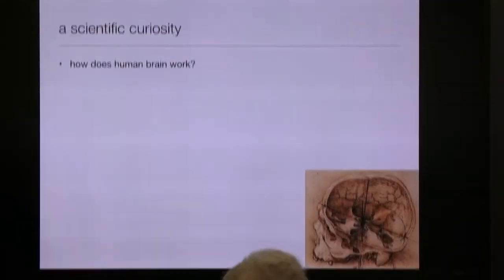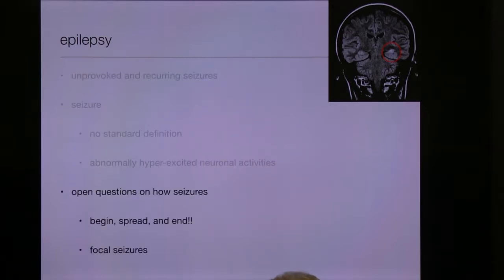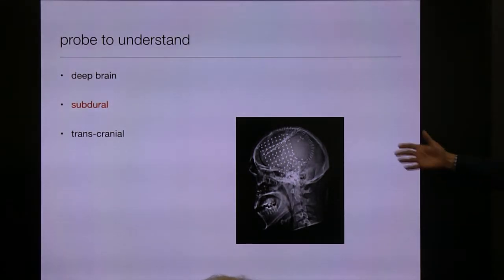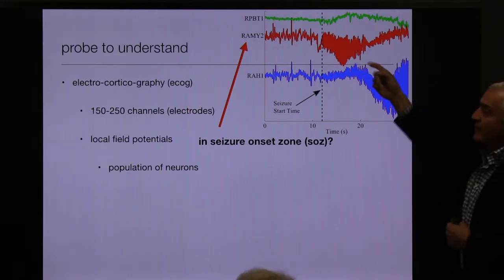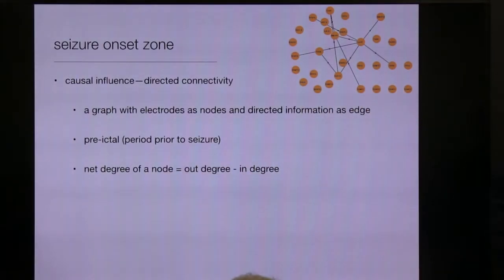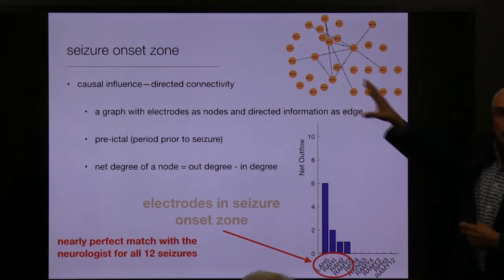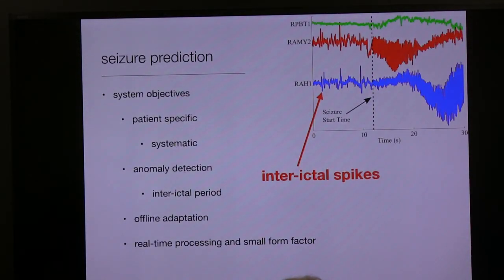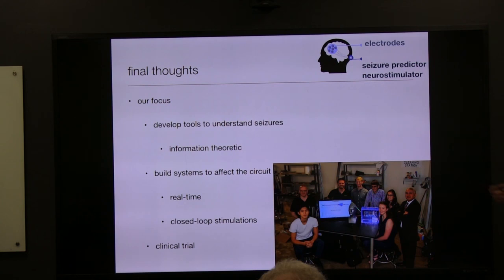Advanced Networks Colloquium: Behnaam Aazhang, Brain's Circuit Connectivity and its Dynamics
2:00 p.m.
2168 AV Williams Building

Behnaam Aazhang
J.S. Abercrombie Professor
Department of Electrical and Computer Engineering
Director, Center for Neuroengineering
Rice University

Abstract
A fundamental research objective in neuroscience and engineering is to understand the ways in which functionalities of the brain emerge from the organization of neurons into highly connected circuits. This goal is one of the most critical scientific challenges in medicine of our generation. Understanding the dynamics of the connectivity of brain's circuits is a significant step in understanding our fine motor skills, how we learn, how we memorize, and how we process language. Even more importantly, it is critical in understanding how these functionalities are disrupted because of trauma and diseases like Parkinson’s, Alzheimer’s, or Epilepsy.

Over the last decade, several recording modalities have been developed to simultaneously record activities in multiple brain regions. It is critical to accurately delineate the circuits that underlie these recordings and to understand the dynamics of the circuit due to learning and to the onset of different disorders. In this presentation, I will discuss two active research projects on developing signal processing and information theoretic tools to unravel brain's circuit connection that underlie the process of learning and the onset of a seizure.

Biography
Behnaam Aazhang received his B.S. (with highest honors), M.S., and Ph.D. degrees in Electrical and Computer Engineering from University of Illinois at Urbana-Champaign in 1981, 1983, and 1986, respectively. From 1981 to 1985, he was a Research Assistant in the Coordinated Science Laboratory, University of Illinois.  In August 1985, he joined the faculty of Rice University where he is now the J.S. Abercrombie Professor in the Department of Electrical and Computer Engineering Professor and Director of the Center for Neuroengineering, a multi-university research center in Houston.

From 2006 till 2014, he held an Academy of Finland Distinguished Visiting Professorship appointment (FiDiPro) at the University of Oulu, Oulu, Finland. Dr. Aazhang is a Fellow of IEEE and AAAS, a distinguished lecturer of IEEE Communication Society. He received an Honorary Doctorate degree from the University of Oulu, Finland (the highest honor that the university can bestow) in 2017. He is also the recipient of the IEEE ComSoc CTTC Outstanding Service Award "For innovative leadership that elevated the success of the Communication Theory Workshop” in 2016 and Outstanding Technical Achievement Award “For consistent, fundamental contributions to multiuser communication theory for wireless networks” in 2017.

He is a recipient of 2004 IEEE Communication Society’s Stephen O. Rice best paper award for a paper with A. Sendonaris and E. Erkip. In addition, Sendonaris, Erkip, and Aazhang received IEEE Communication Society’s 2013 Advances in Communication Award for the same paper. He has been listed in the Thomson-ISI Highly Cited Researchers and has been keynote and plenary speaker of several conferences.

His research interests are signal processing, information theory, and their applications to neuroengineering and wireless communication and networks. Particular focus is on modeling neuronal circuits connectivity and the impact of learning on connectivity, on real-time closed-loop stabilization of neuronal systems to mitigate disorders such as epilepsy, Parkinson, depression, and obesity, on developing an understanding of cortical representation and fine-grained connectivity in the human language system, and on building microelectronics with large data analysis techniques to develop a fine-grained recording and modulation system to remediate language disorders.